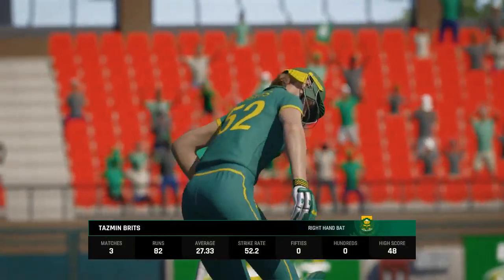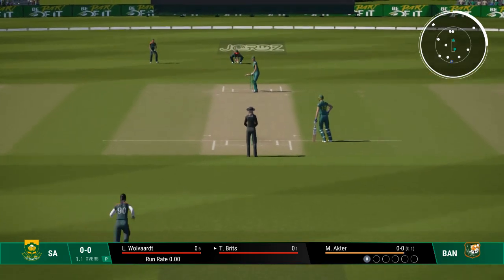South Africa Women vs Bangladesh Women | 2nd ODI | Cricket 24 Gameplay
Hello Friends, In this video i have played Cricket match in Cricket 24 game. I hope you like this video. If you like this video please let me know by your valuable comments